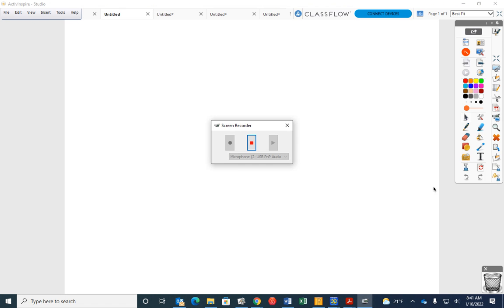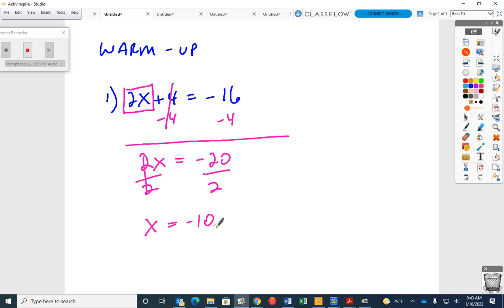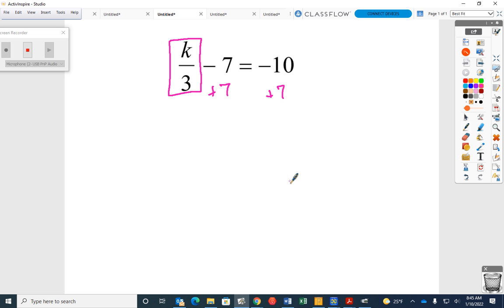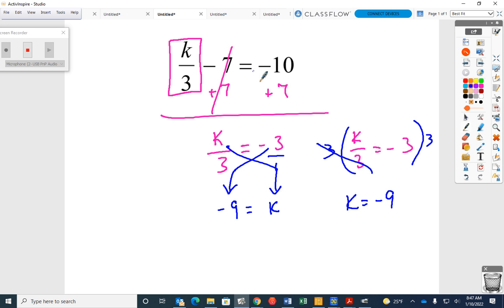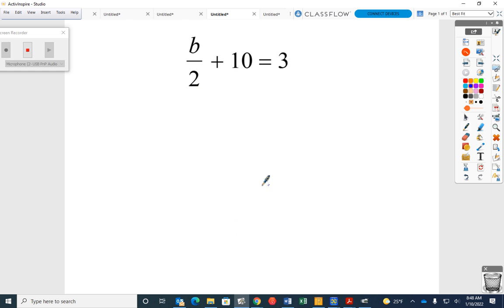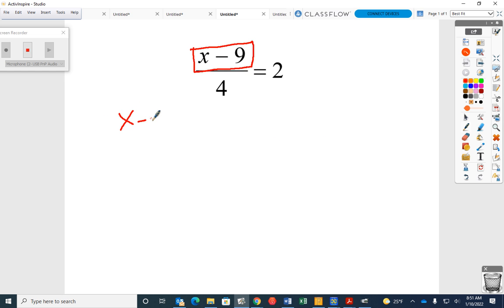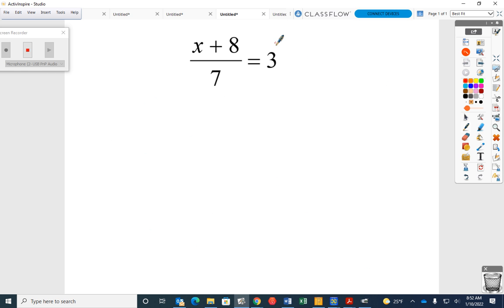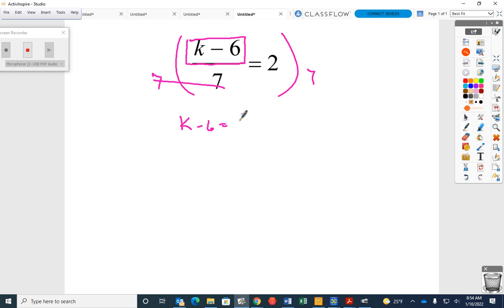Solving 2 step equations Part II